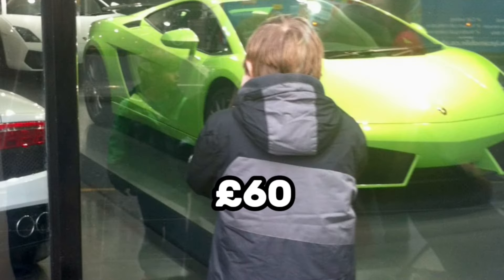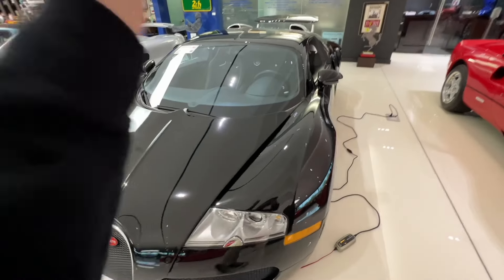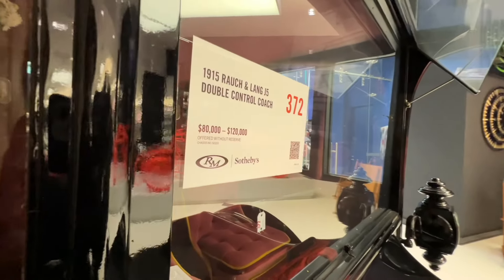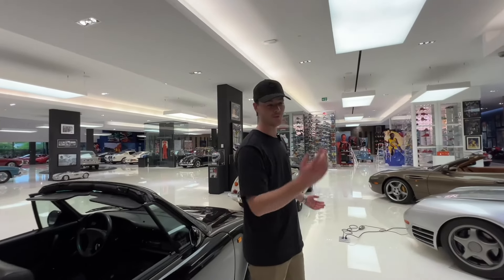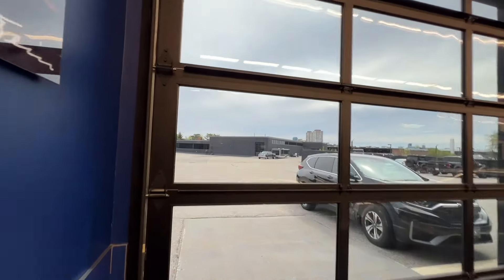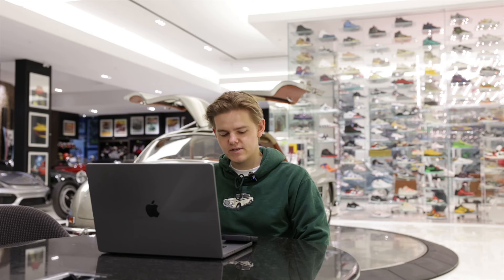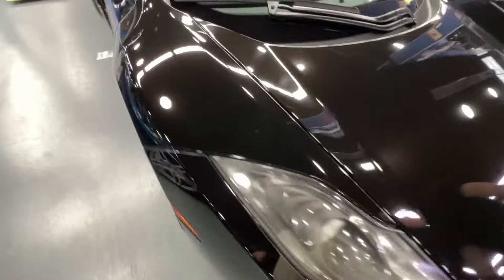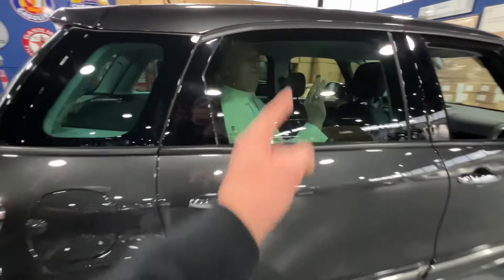Most Expensive Car Collection In Canada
Thanks to @RMSothebysInc for inviting me to Toronto to film Miles Nadal’s Dare To Dream collection!